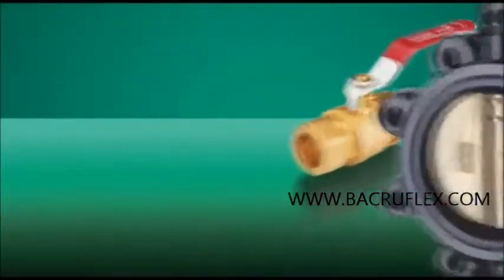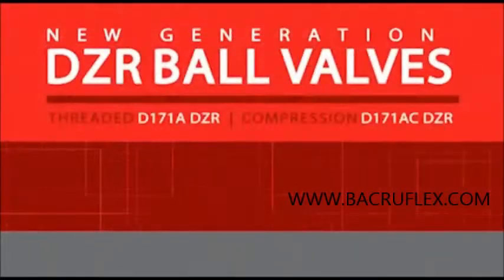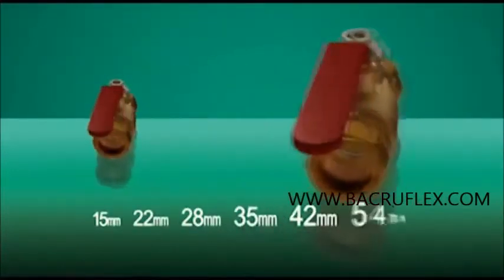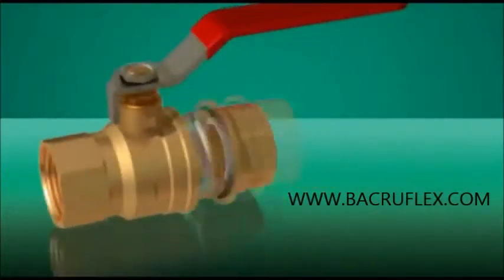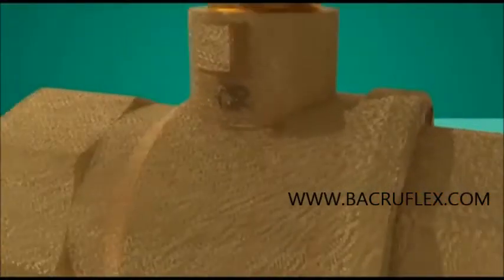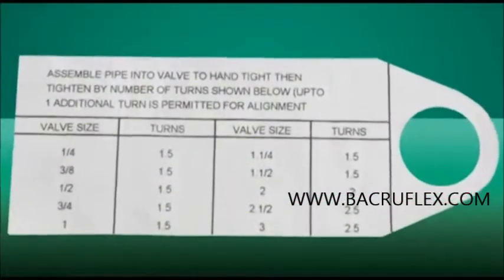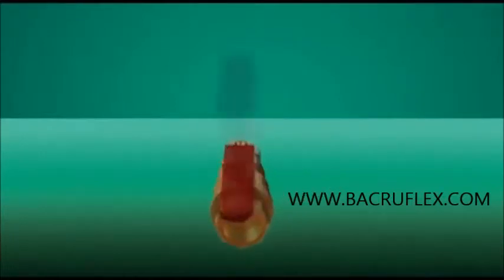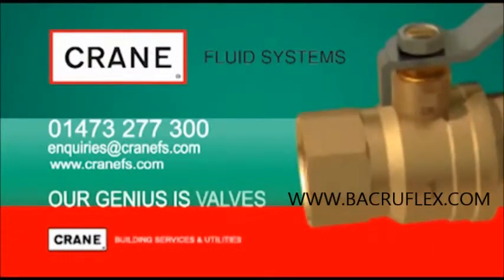valvulas crane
BACRUFLEX - PERU

En materiales de bronce , fierro fundido,
fierro maleado, acero fundido WCB,
forjado A105 , acero inoxidable aloyco
Con extremos roscados NPT y ANSI

Caracteristicas fundamentales y beneficios

Diseños compactos y ligeros, de doble clapeta, para lograr un asiento y funcionamiento
eficientes, así como unos costos de operación e instalación más bajos
Resortes independientes de pierna larga, para prevenir el roze en el asiento y
proporcionar un funcionamiento sin golpe de ariete
Diseños de válvula retainerless sin penetraciones en el cuerpo, para uso en servicios
críticos.

Aplicaciones típicas

• Refinación de petróleo - Producción de petróleo y gas
• Químicos y petroquímicos- Generación de energía
• Acero/metales primarios - Sector naval - Agua y aguas residuales
• Pulpa y papel

Producción de petróleo y gas:
Descarga del compresor centrífugo
Líneas de agua contra incendio
Separación petróleo/vapor
Inyección de vapor y CO2
Sistemas de recolección de gas/petróleo
Líneas de flujo
Bocas de pozo
Regasificación
Licuefacción

Generación de energía:
Vapor
Condensado
Bombas de alimentación de caldera
Torres de refrigeración
Recirculadores de agua de servicio
Toma de agua de río

Refinado de petróleo:
Hidrógeno
Craqueo
Vapor
Petróleo Crudo
Gasolina
Viscorreductores
Nafta
Azufre

Petroquímica
Etileno
Propileno
Vapor
Recalentadores
Gases

Productos químicos
Cloro
Fosfeno
Aromáticos
Polímeros
Acidos
Separación de Gas
Caústicos

Productos químicos
Cloro
Fosfeno
Aromáticos
Polímeros
Acidos
Separación de Gas
Caústicos

Acero/Metales primarios :
Líneas de tratamiento térmico
Decapado
Colada continua
Vapor
Condensado Desmoldeadores
Electro-galvanizante

Pulpa y papel:
Líneas de blanqueo
Licor negro
Licor verde
Agua blanca
Vapor
Recuperación química

Sector naval:
Petroleros
Terminales de carga de buques cisternas
Plataformas petrolíferas
Colectores submarinos
Líneas terminales de transferencia
Líneas de descarga de barcazas
Servicios a bordo

Productos químicos:
Cloro
Fosfeno
Aromáticos
Polímeros
Acidos
Separación de Gas
Caústicos

Contáctenos:

TELEFAX : 258-8158

valvulas de retencion DUO CHECK - prevencion golpe de ariete de alto rendimiento - valvulas bola crane - valvulas esfericas crane -valvulas compuertas crane - valvulas tipo wafer - estilo h - estilo g- valvulas tipo lug - valvulas tipo wafer - estilo x - valvulas revestidas y forjadas -  noz check - uni check - compac noz- krombach - valvulas check horizontal - valvulas check vertical - valvulas check con canastilla